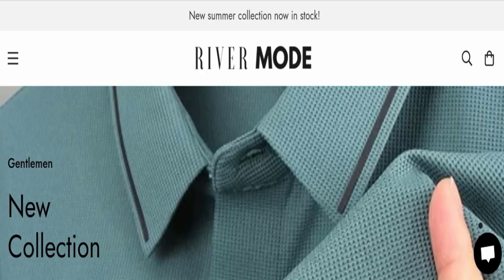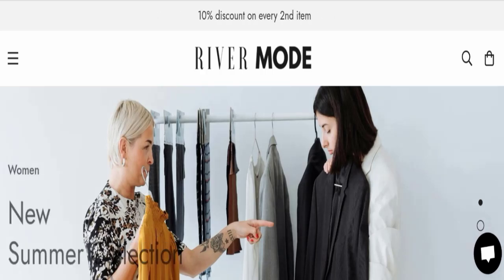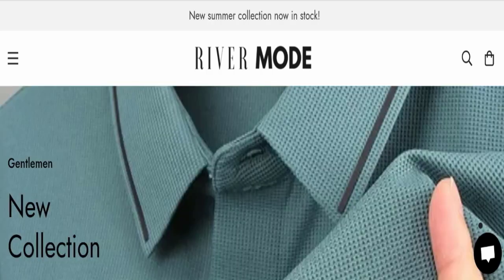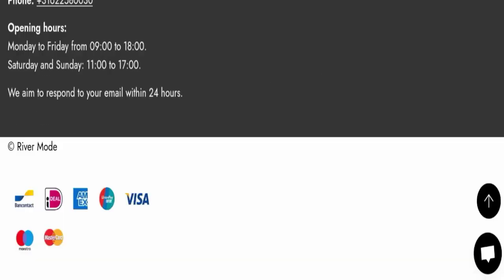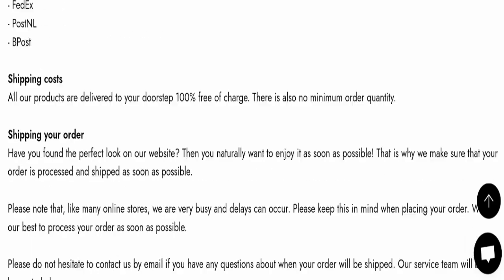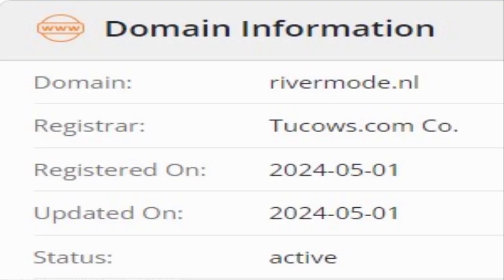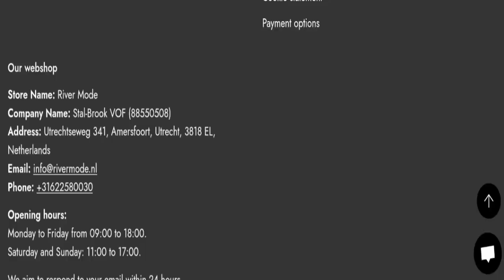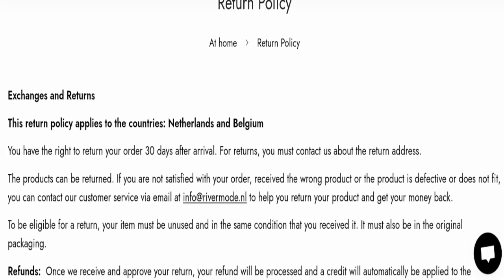River Mode Reviews (Aug 2024) Legit Or A Scam Site - Watch This Video! Scam Advice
Do you want to know about River Mode Reviews? Watch this video till end because in this video you will get to know about the legitimacy of the site.

1. How to Refund on PayPal? Step-By-Step Guide on the Refund Policy

2. How to get a refund for a fraudulent credit card transaction

3. How to check whether a product is genuine or not?

Scam Advice